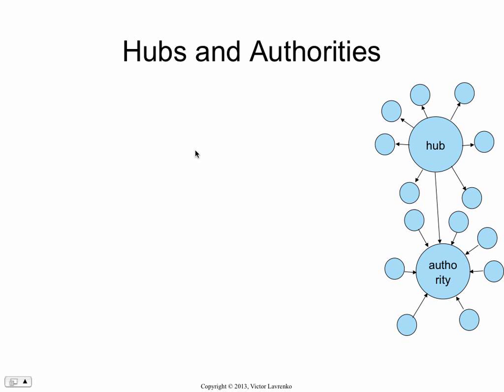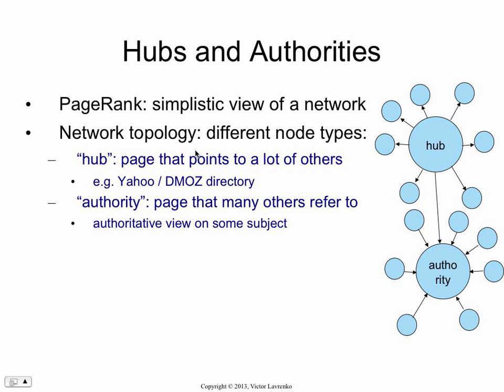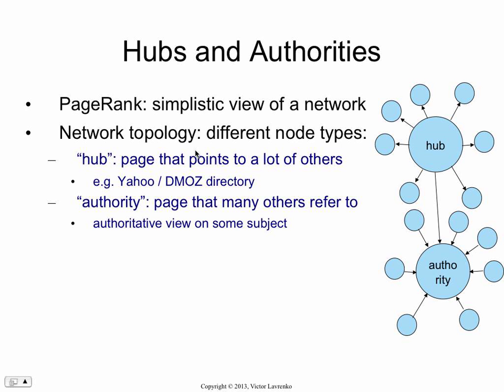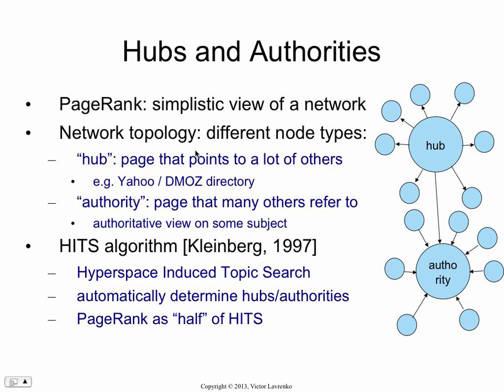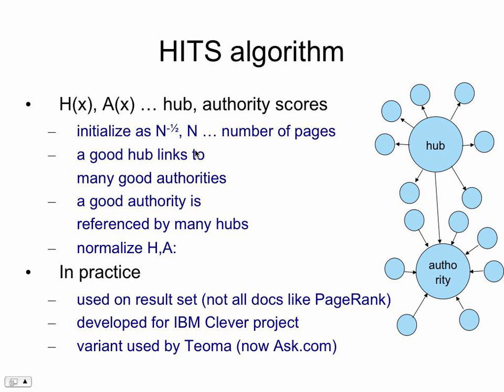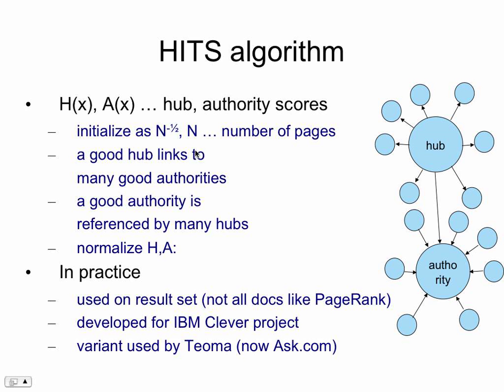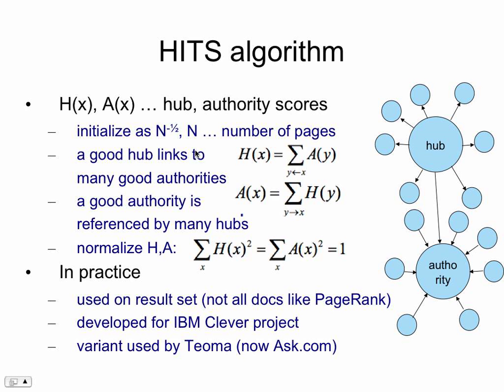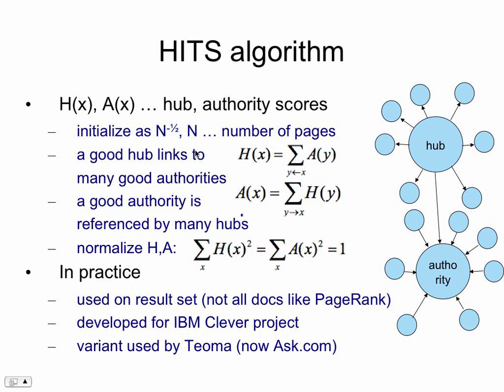Web search 8: hubs and authorities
Hub nodes are "directories" that point to lots of useful pages. An "authority" is a page that is pointed to by lots of good hubs. The HITS algorithm (Kleinberg) discovers hubs and authorities of a given network through an iterative algorithm.